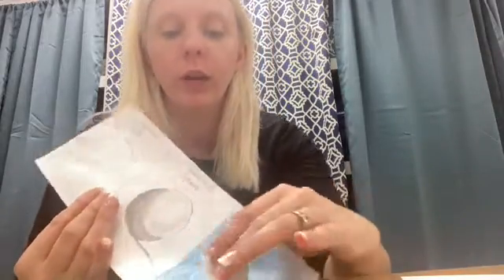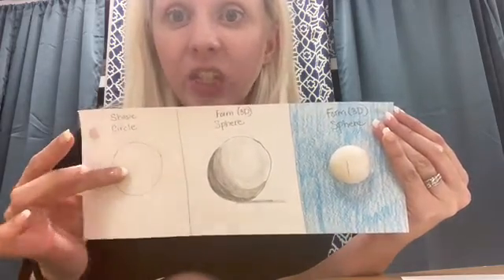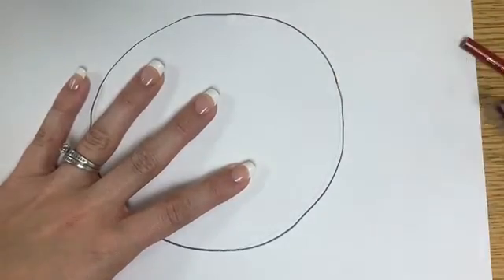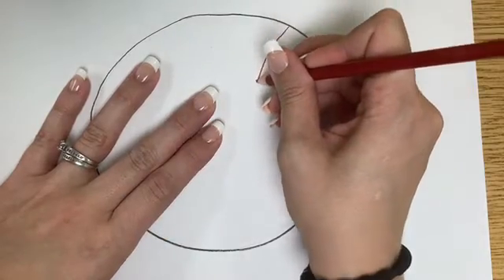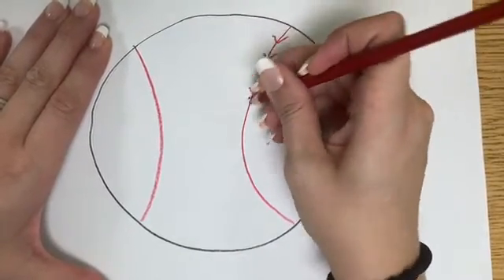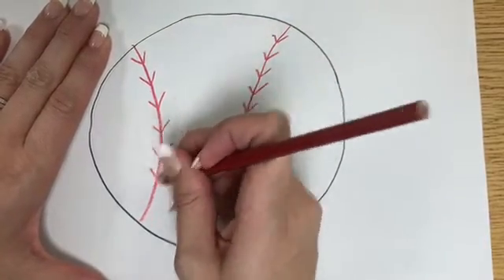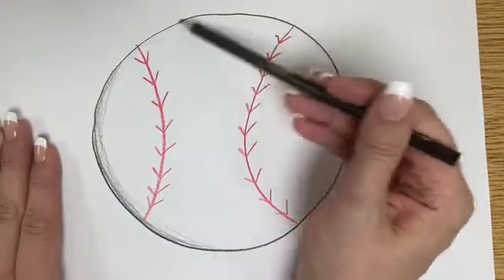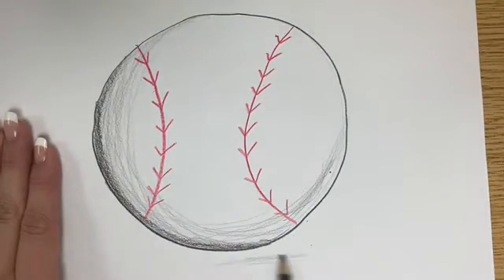3rd Grade Form drawing